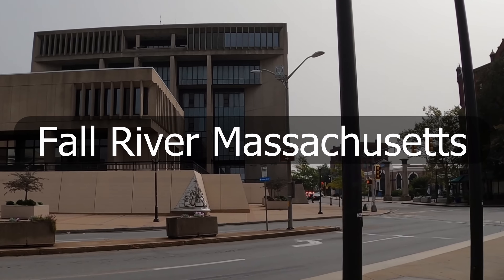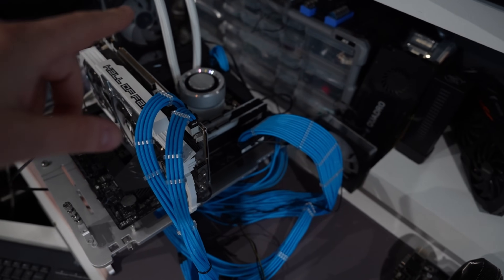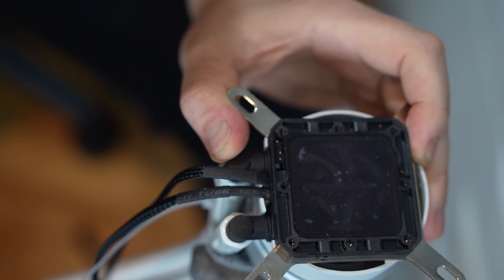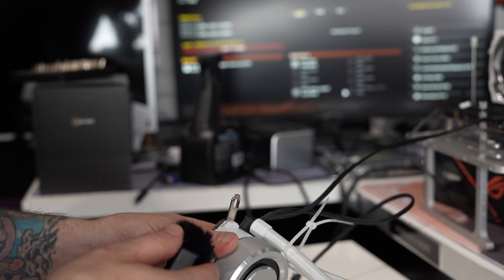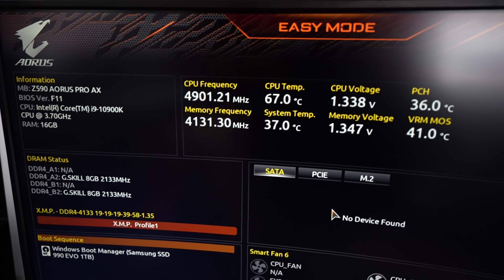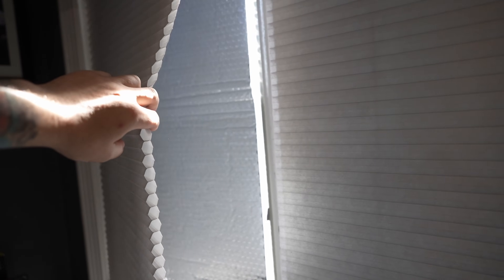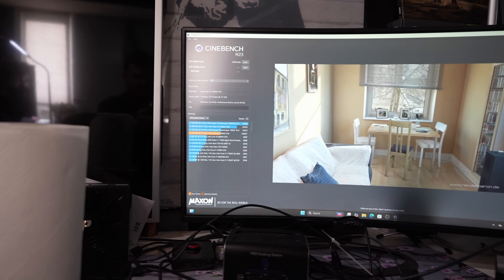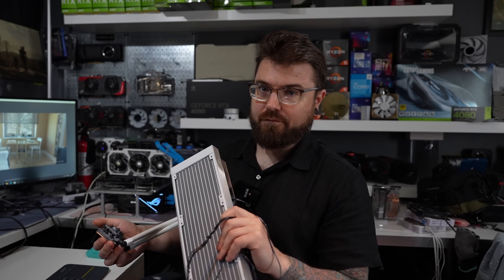Too good to be true? OR the BEST $60 I've spent on a combo deal?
45 minutes way one isn't too bad of a drive and $60 USD isn't a ton of money for PC parts, but I had no idea if any of this stuff would work.
This video is mostly about that adventure and some problems I ran into along the way.

Here is the budget CPU cooler:

also a really decent Thermalright AIO if you really want to go that route:

0:00 Intro
1:10 Issues?
2:19 Disassembling...
3:00 Worst screws ever
5:17 First attempt at cleaning
9:28 2ND attempt
12:07 Using something better
14:18 The hard truth about CPU coolers (aios)
16:06 Outro